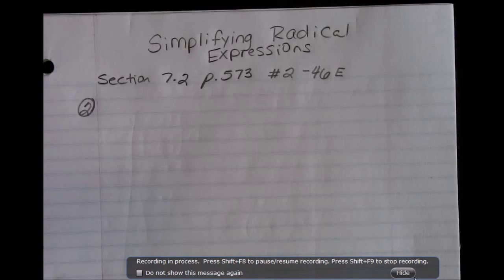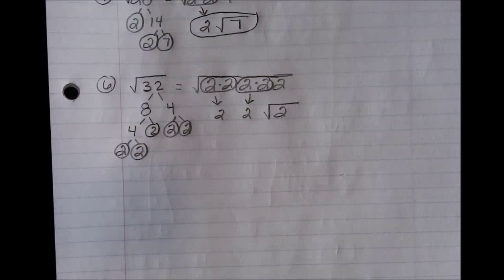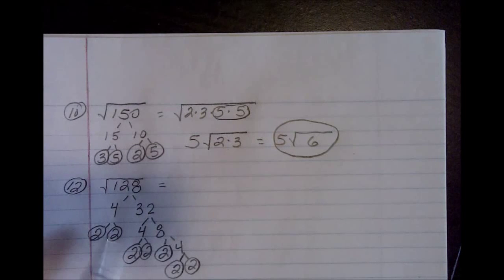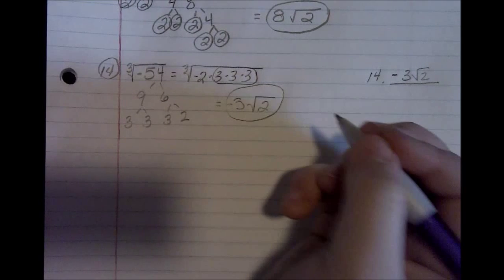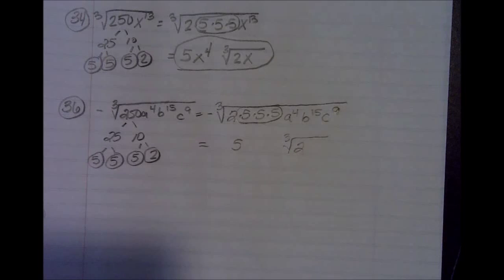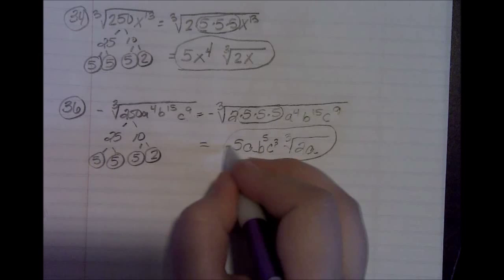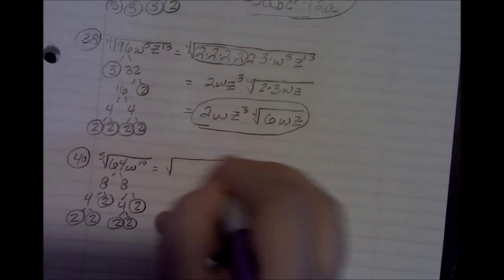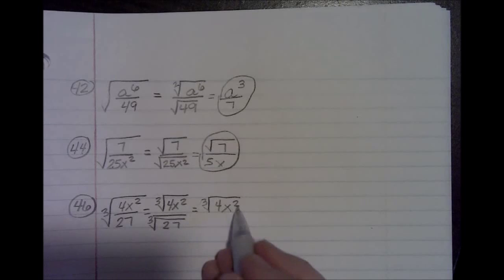Simplifying Radical Expressions 7.2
This lesson covers simplifying radical expressions using prime factorization trees.